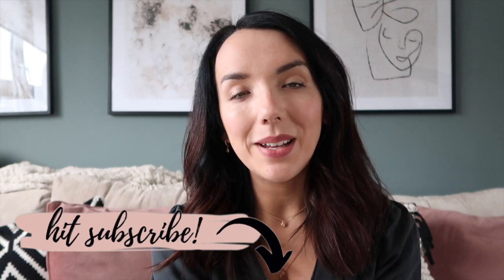HOW I BUDGET AND SAVE MONEY! | HOW TO SAVE 2020 moneysaving howtosave EILIDH WELLS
Now is the time to take one evening to sit and overhaul your finances! Here's a chat about how I did it and some of the things I discovered!